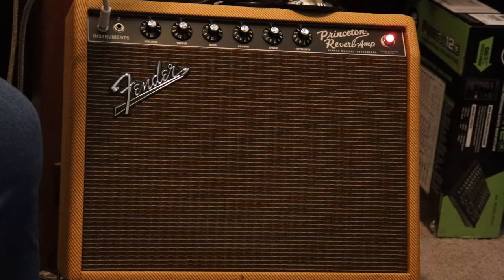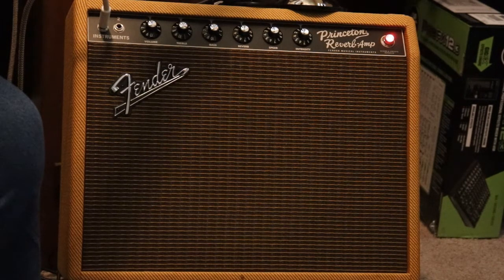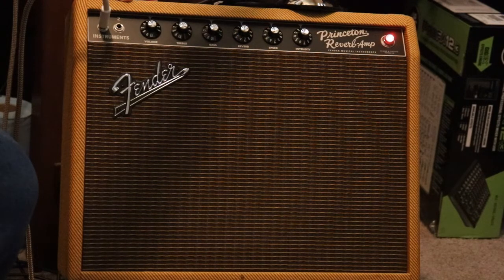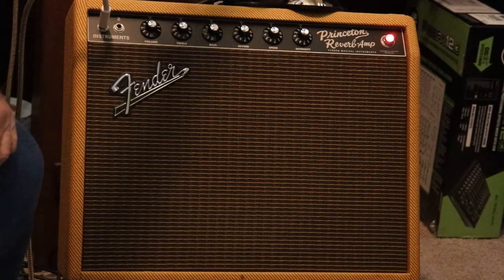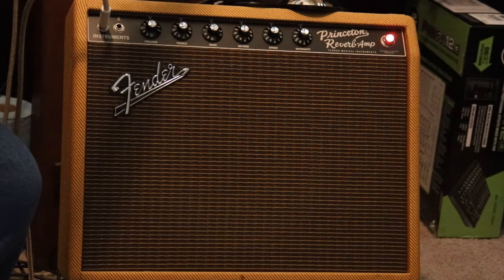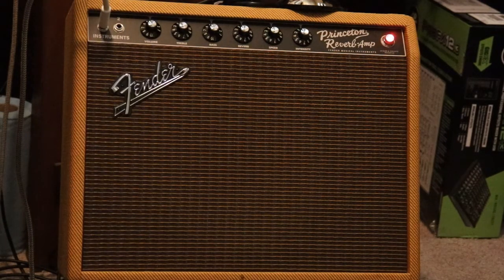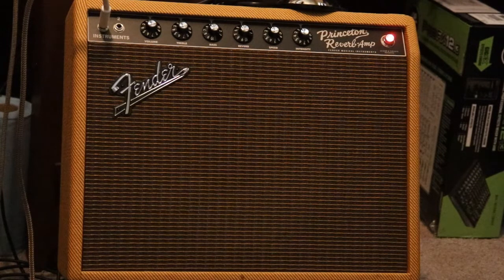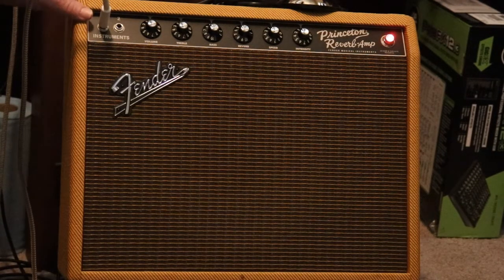65 Fender Princeton Harmonic Overtones